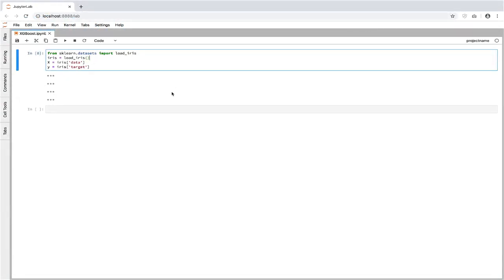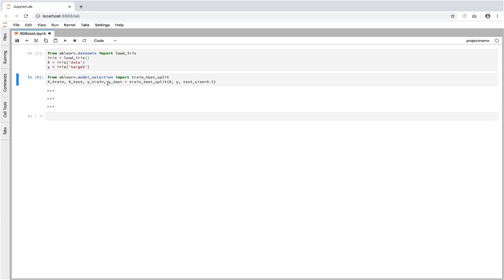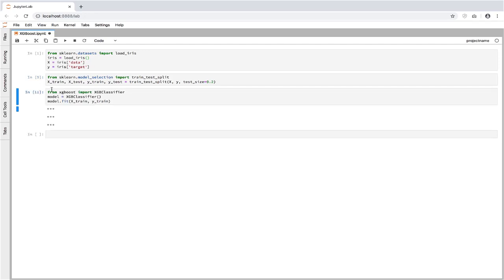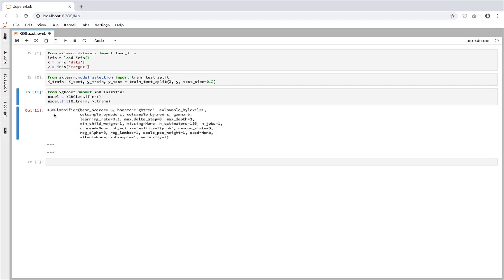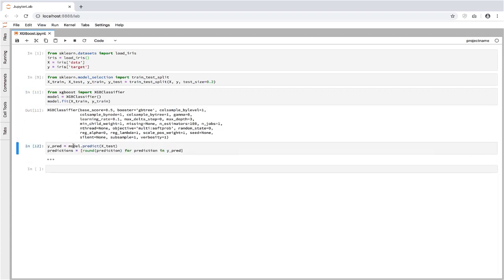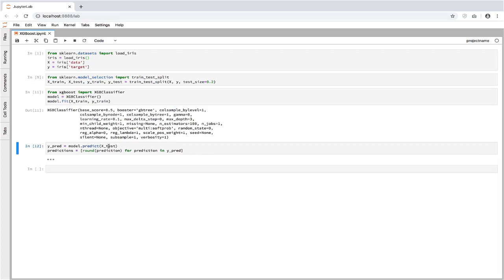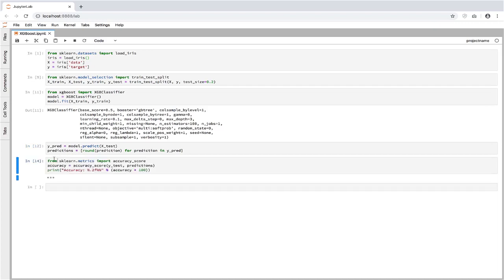6 - Structured Learning with XGBoost - Intro to Odds-on Favorite ML Algorithm (Infosec Skills)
Get ready to be introduced to a machine learning algorithm that is taking the world by storm. The odds-on favorite, XGBoost is upending the world of data modeling and analytics. It opens the door to massive scale but can be daunting for beginners. This guide will help you get your bearings. It covers what XGBoost is, how it works, and what you can do with it.